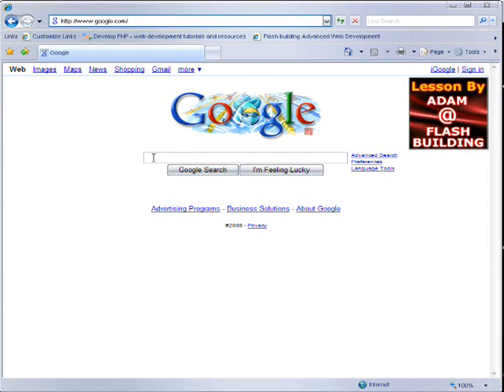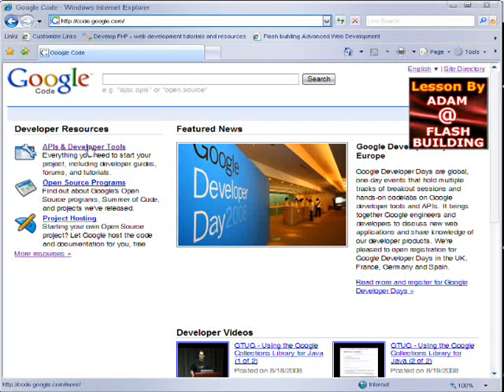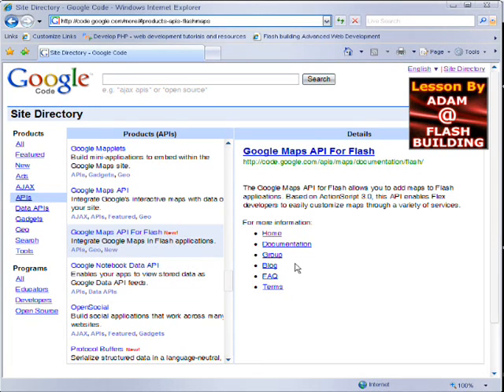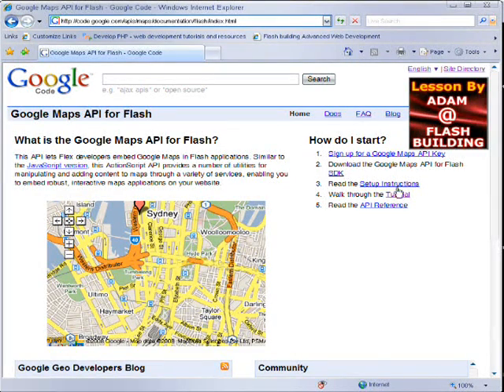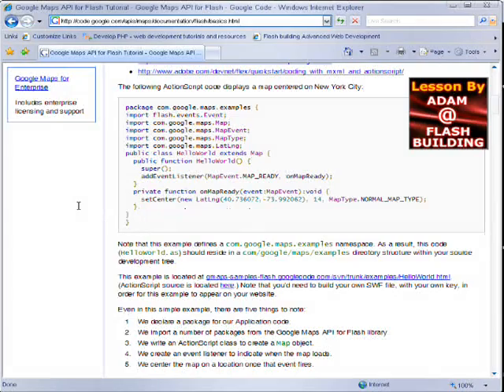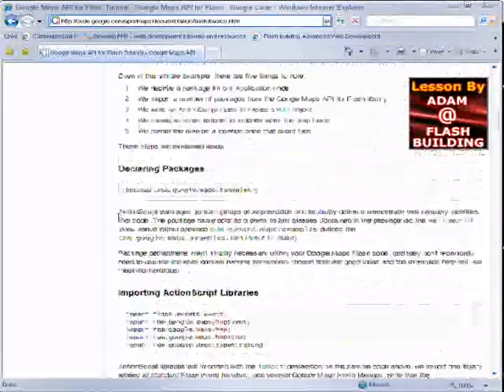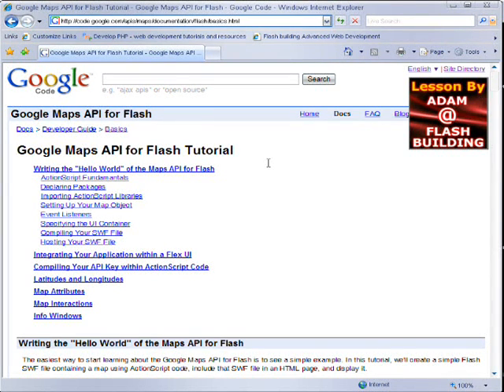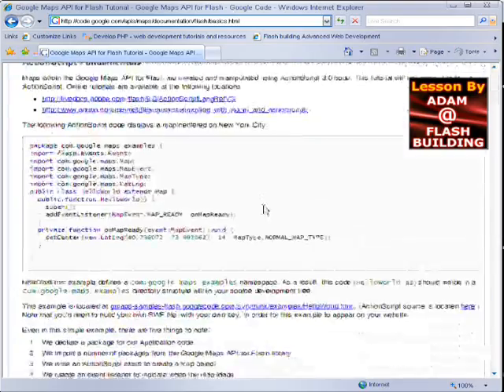Google map api for Flash integration